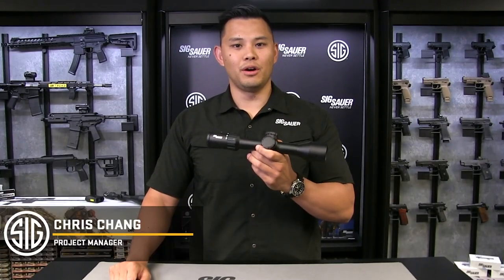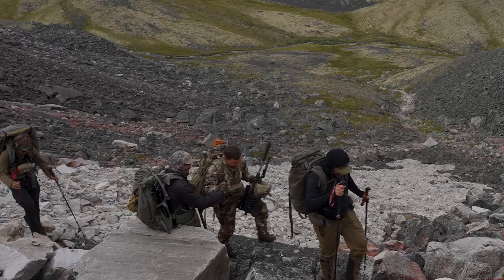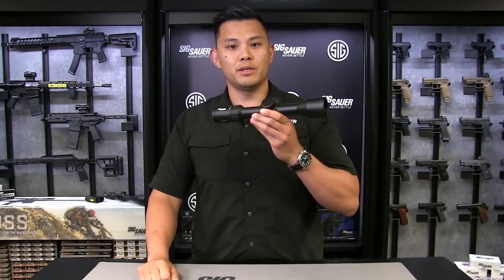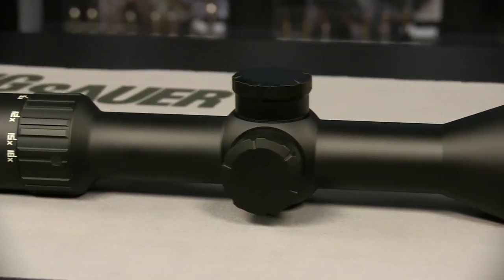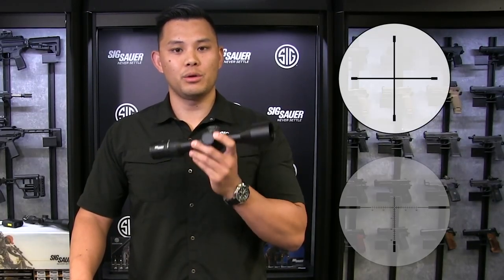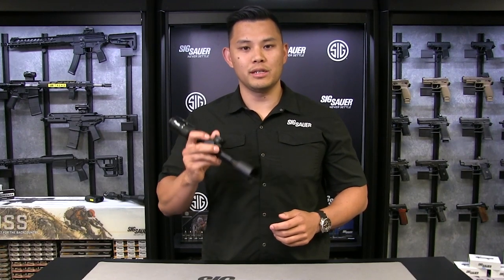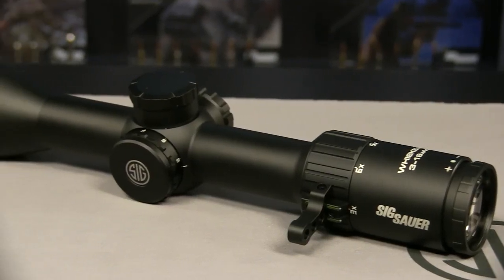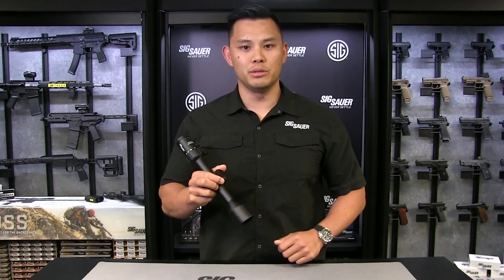WHISKEY6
Learn more about the WHISKEY6 optic